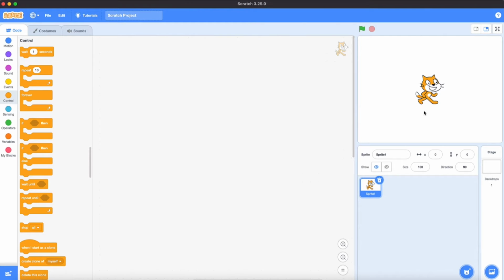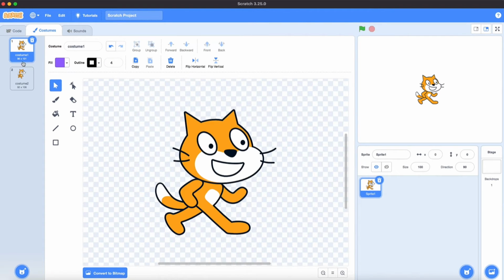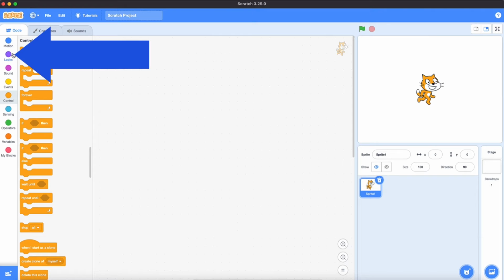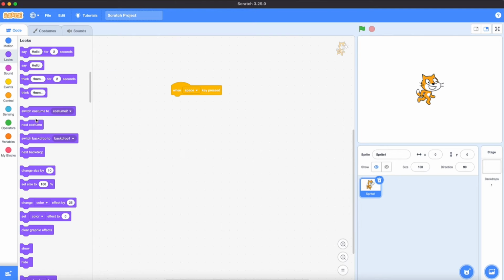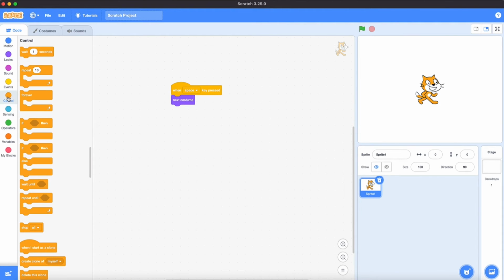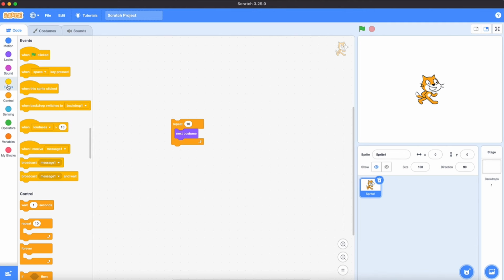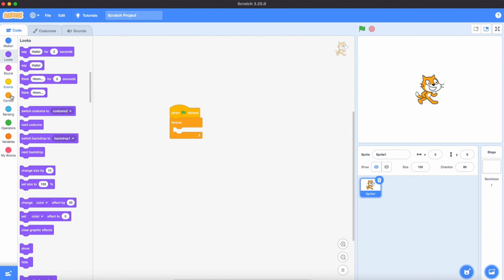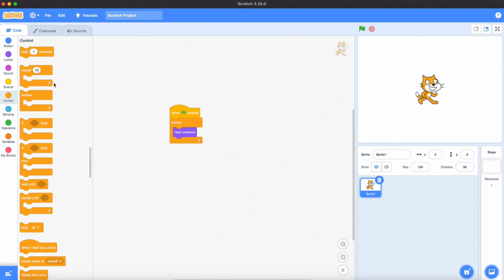Episode 3 - Animate a sprite in Scratch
How to animate a sprite in Scratch?